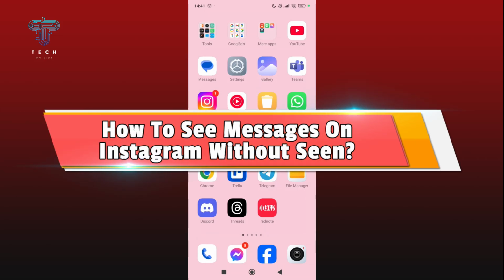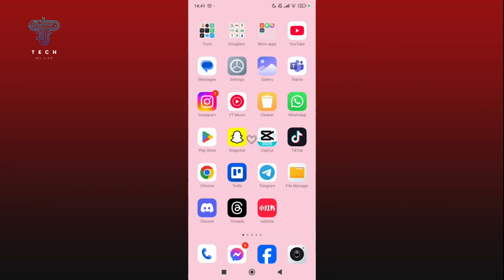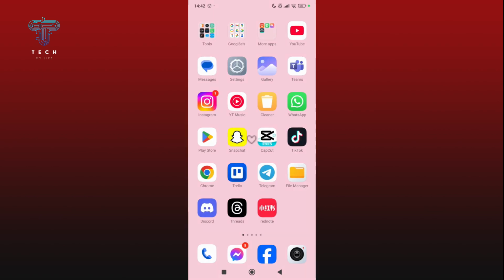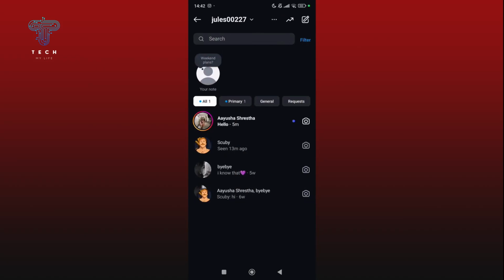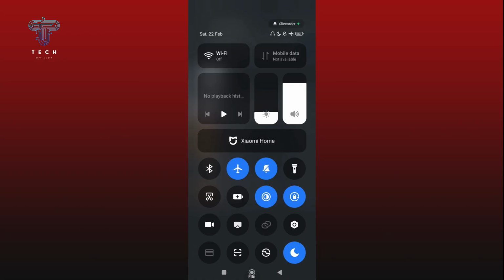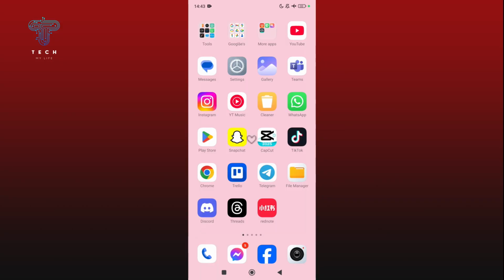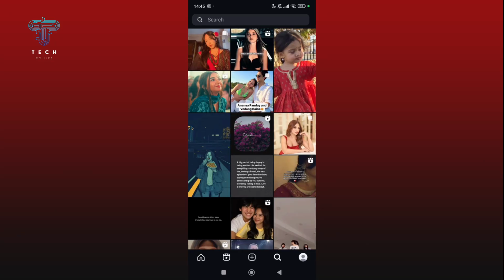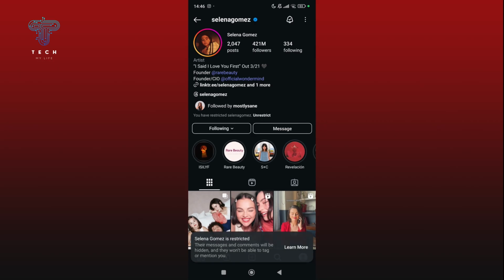How To See Messages On Instagram Without Seen? 2025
Want to read Instagram messages without the "Seen" notification? This video covers simple tricks to check your DMs without letting the sender know. Follow these easy methods to stay unnoticed while reading messages on Instagram!